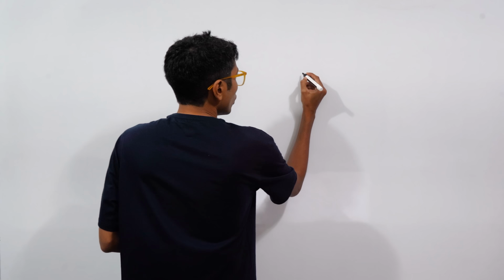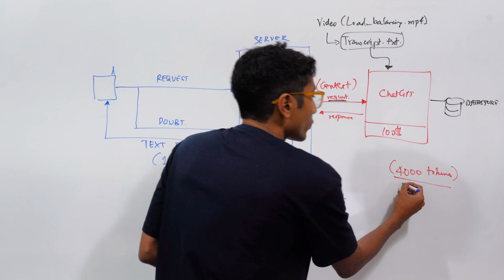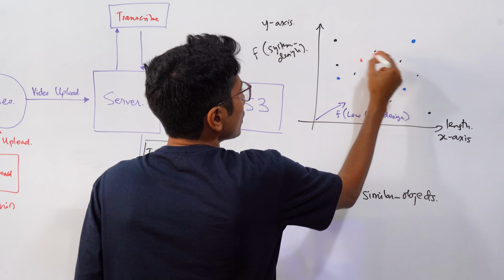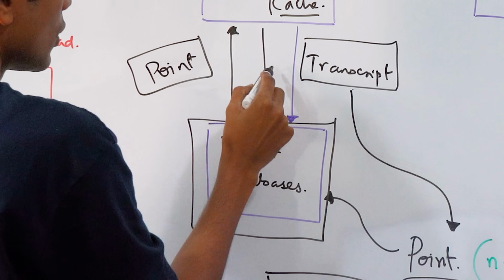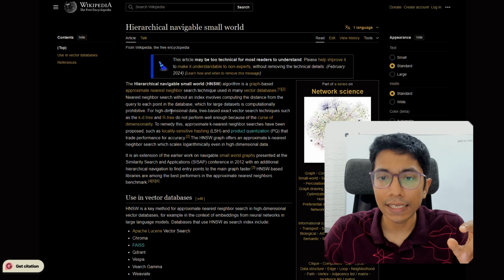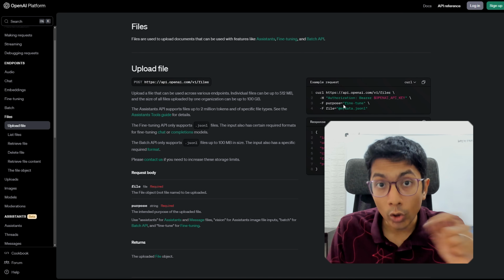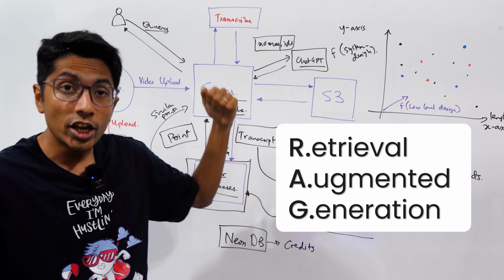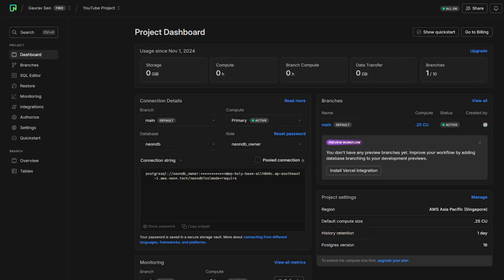How I built an AI Teacher with Vector Databases and ChatGPT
Resources:
AWS Transcribe

This is how I built an AI teaching assistant with vector databases and ChatGPT. The bot uses the RAG model to answer user questions in real-time.

00:00 Agenda
00:16 Problem Statement
01:15 Vanilla ChatGPT
03:22 Vector Databases
06:49 Implementation
07:42 Internal Algorithms
09:30 Demo
11:17 RAG Model
12:03 Hmm...